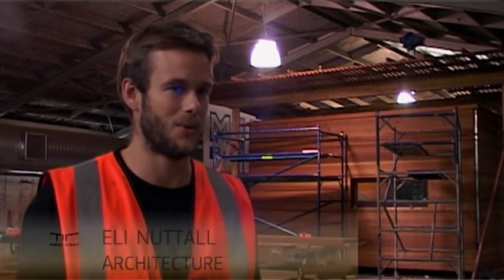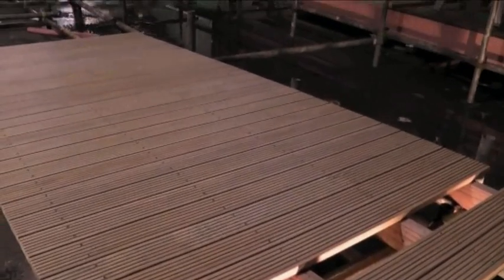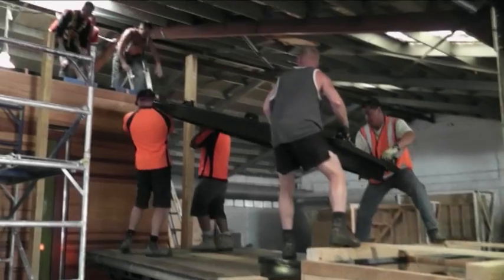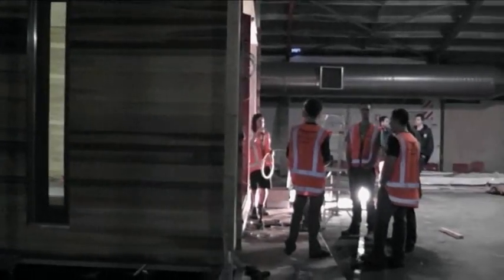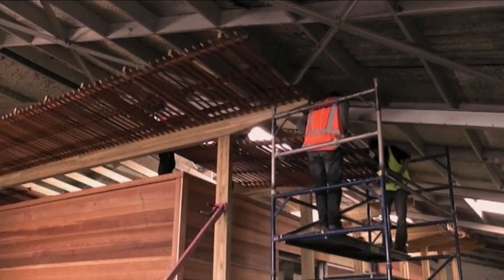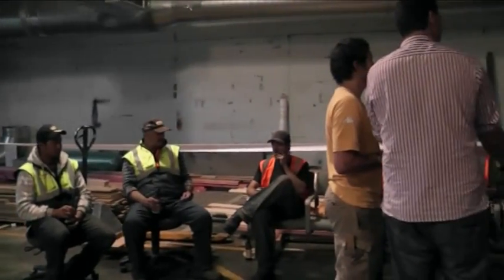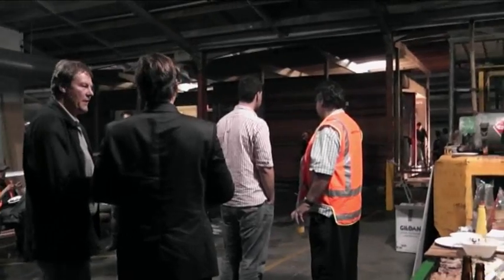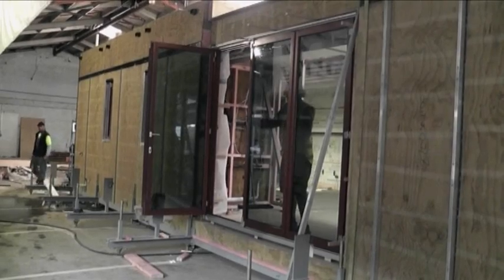FirstLight_SolarDecathlon2011_EP06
First Light - The build up to the first New Zealand team in the Solar Decathlon 2011. Episode 6 -- Meridian First Light house